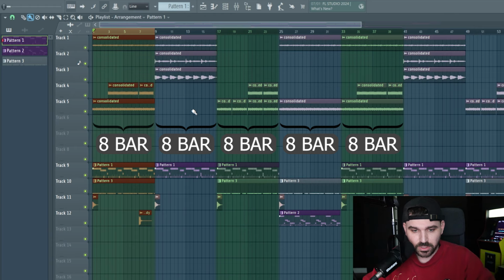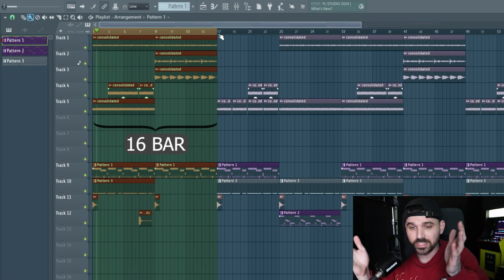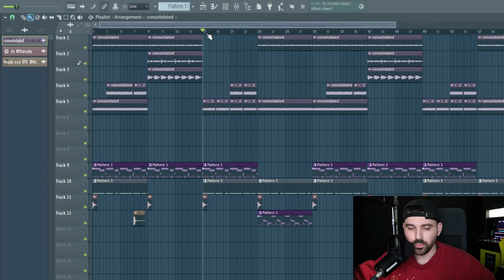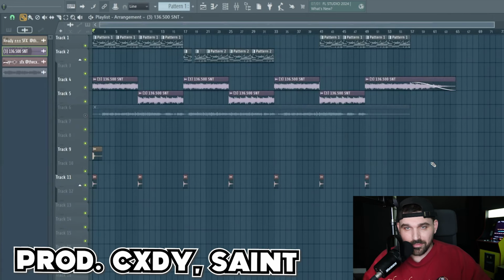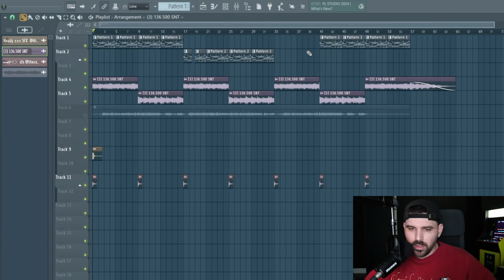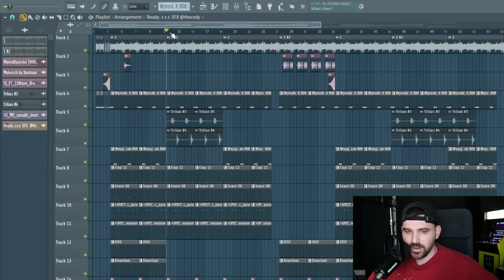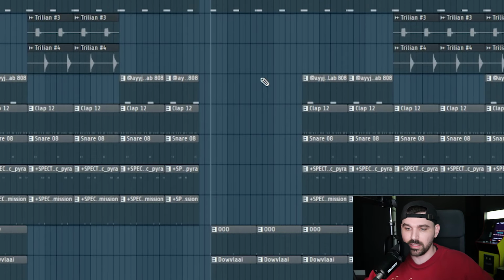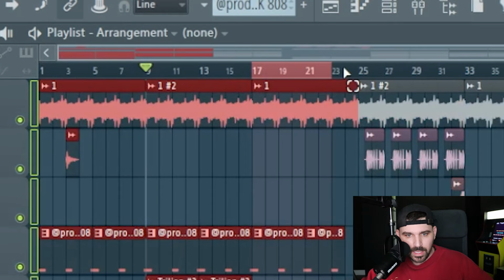Why Your Arrangements SUCK